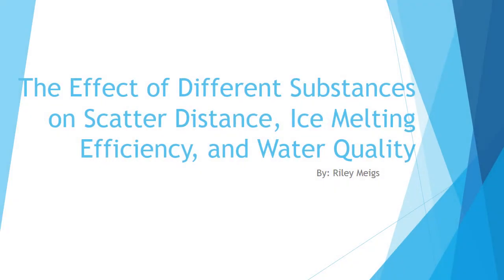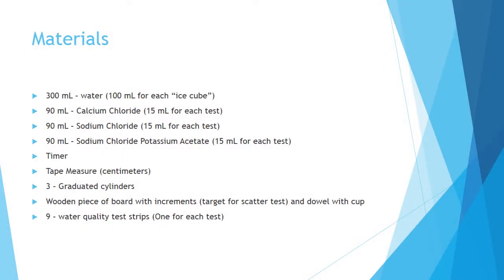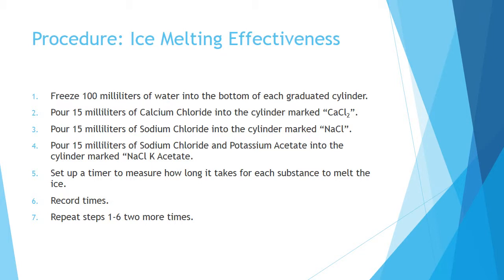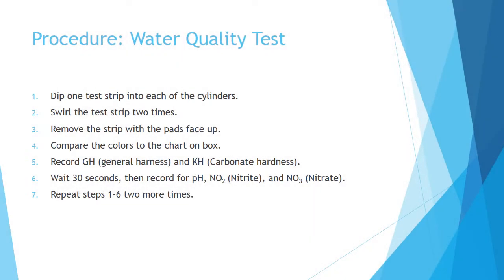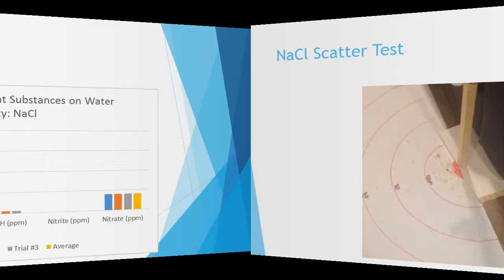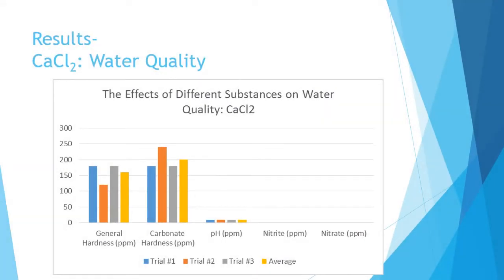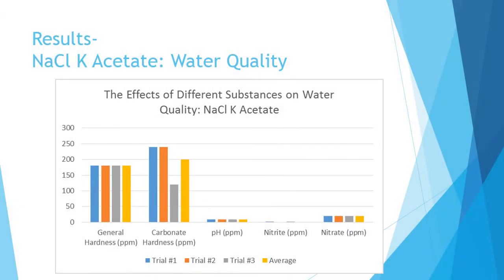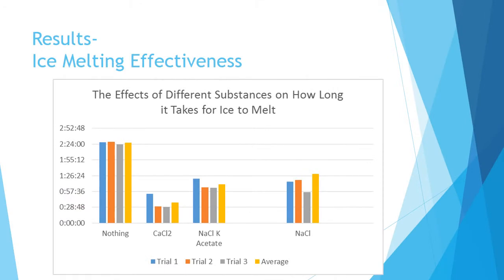Science Fair Ppt